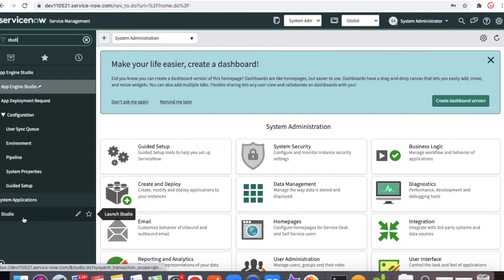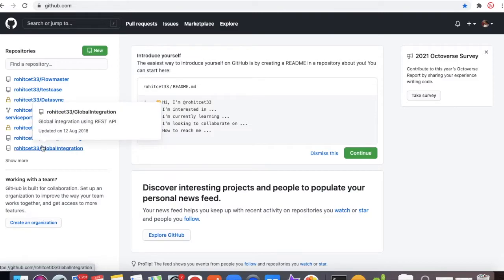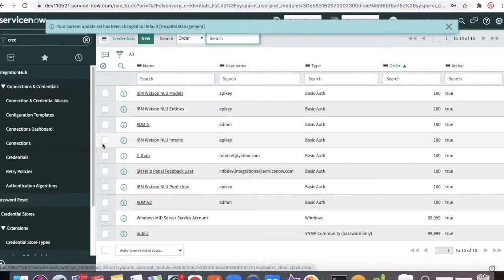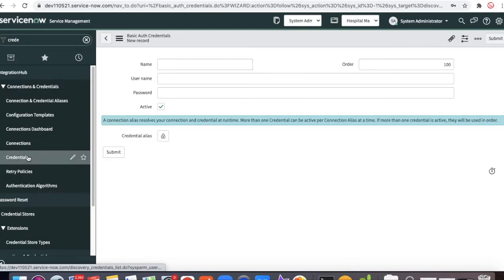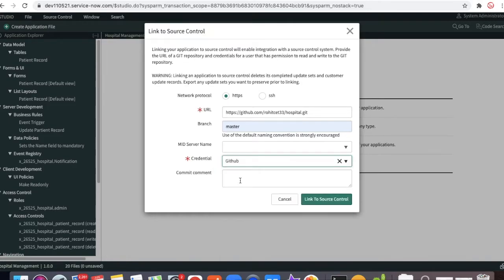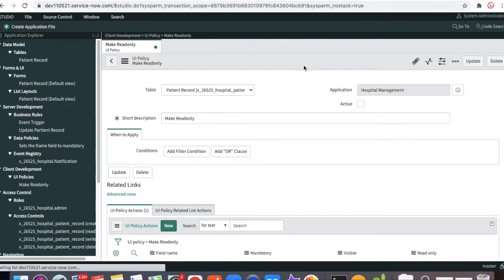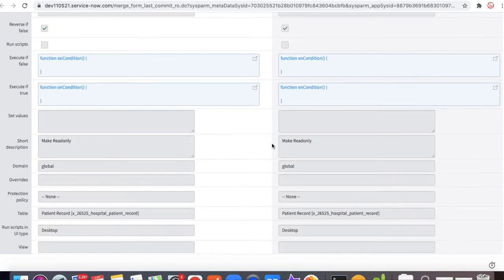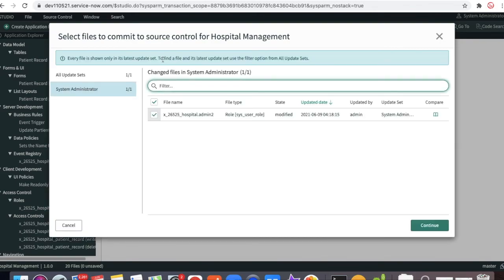CustomApplication Push to GitHUB | Source Control | ServiceNow Application Development Training | E5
ServiceNow Application Development Training | CustomApplication Push to GitHUB | Source Control | E5